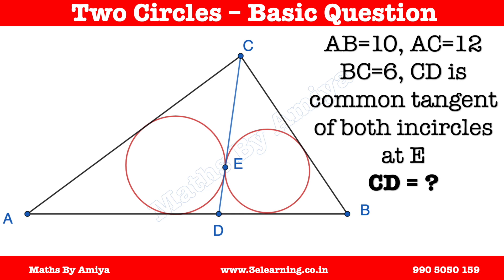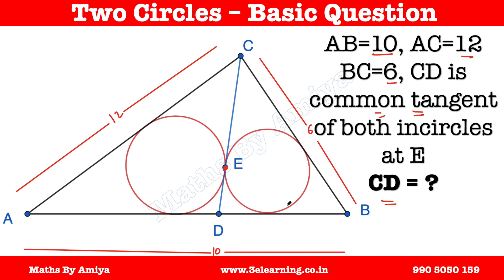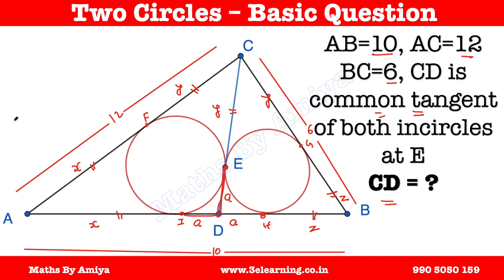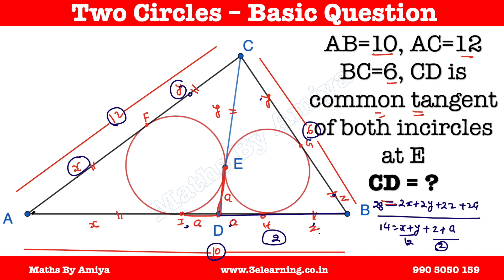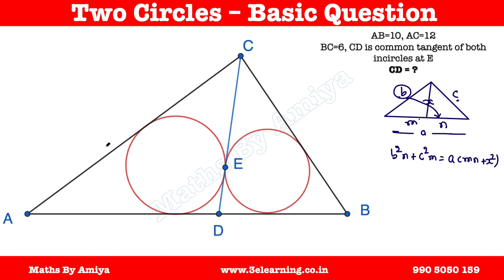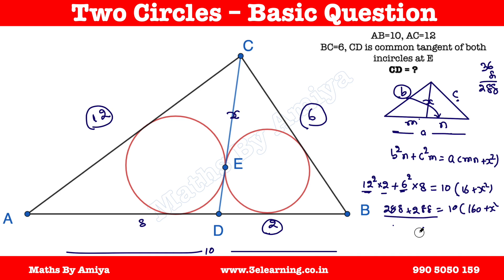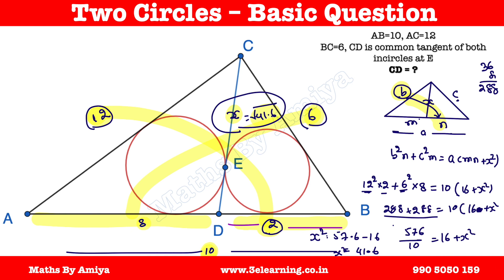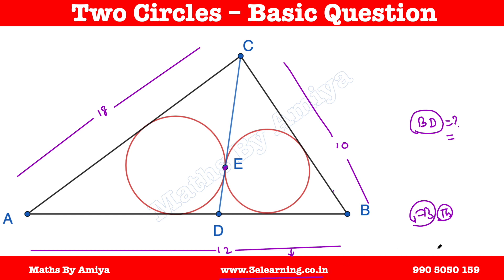Geometry Chalisa 6 | Two Incircles & Common Tangent | Maths By Amiya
Trusted by You, Proven By Results. We Are not the Best, But We Are Perfect for Your Preparation.